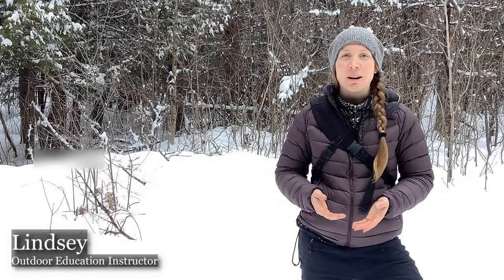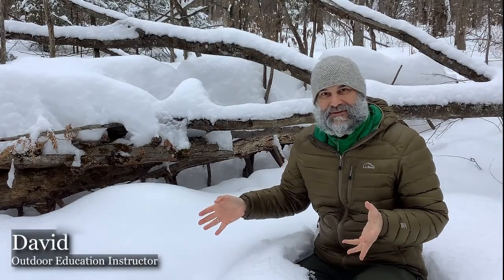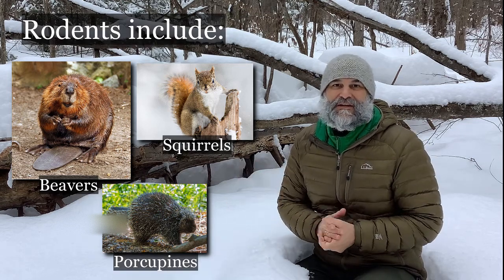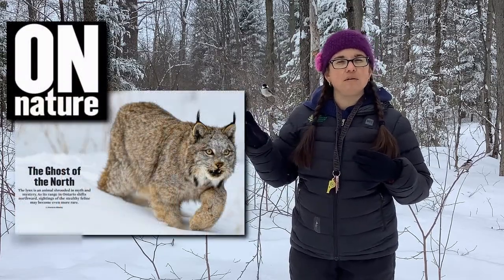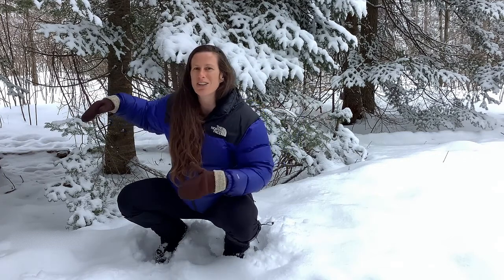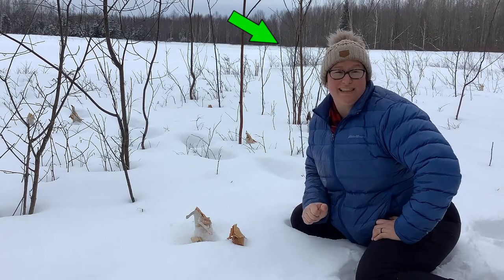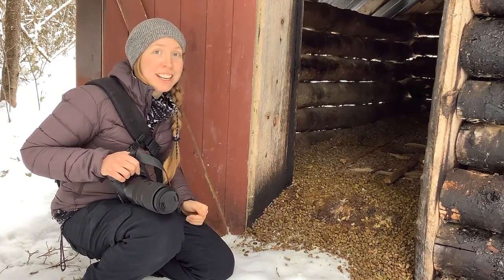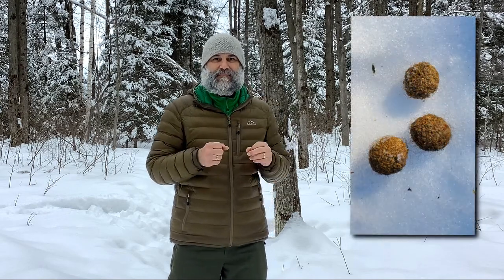Tracking Follow Up: Your Questions Answered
Throughout our previous two videos we've been exploring the winter tracks of common mammals in the Ottawa Valley. As you've followed along and accepted our challenges to get out and investigate the animal tracks in your neighborhoods, many of you had additional questions and comments. This video addresses some of those questions and adds to our understanding of local wildlife.

Video Segments-
0:00 Introduction and Land Acknowledgement
0:16 Student Observations
1:00 Why are raccoons like that?
1:51 Are all rodents hoppers?
3:06 More about the bobcat
4:45 Where do deer find shelter?
5:54 Beavers at the Bill Mason Centre
6:48 The porcupine hut
7:58 Scat is a clue too
9:26 Mystery photo explained. What's next?

The Winter 2020 edition of ON Nature Magazine containing the "Ghost of the North" article about Lynx.